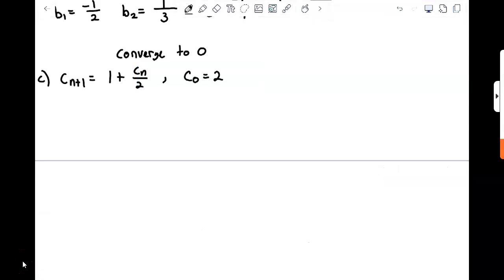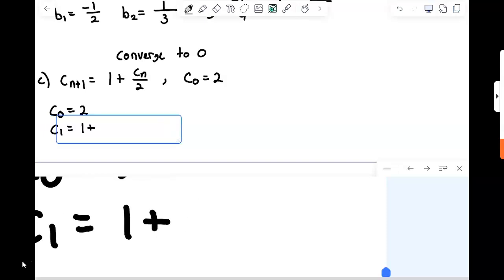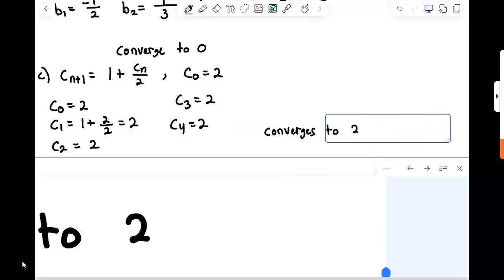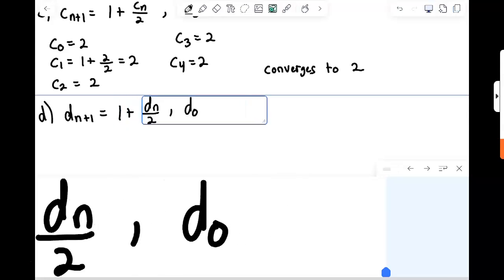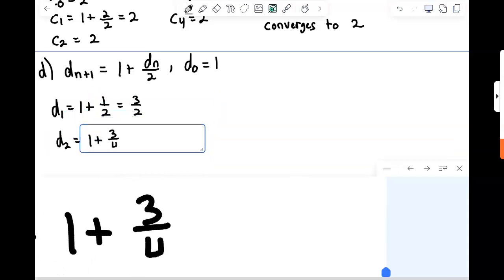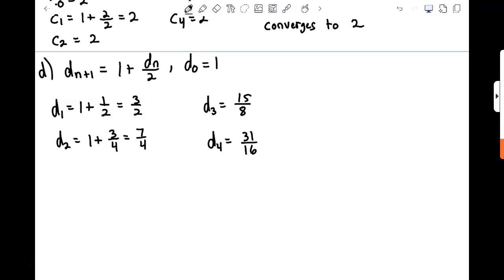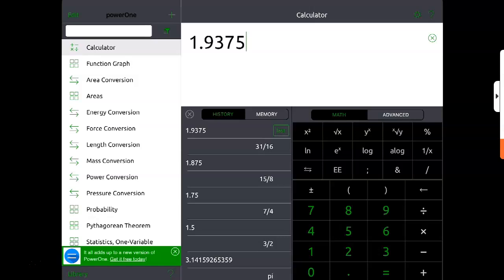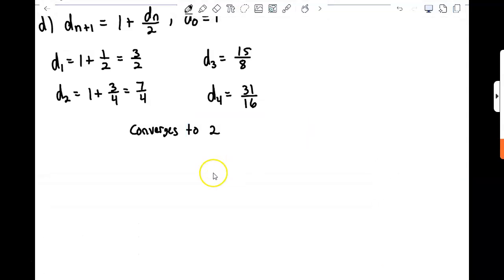Limit of a Sequence 2